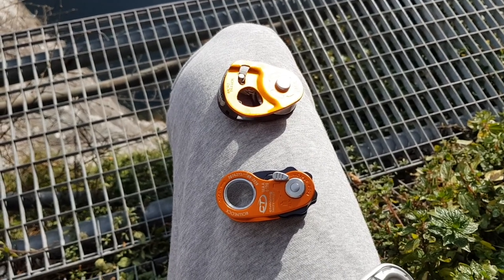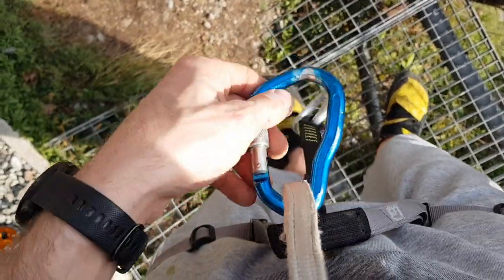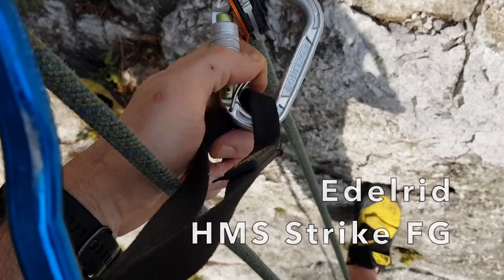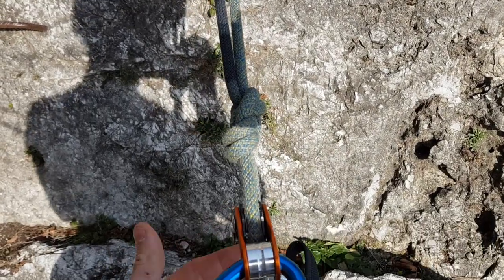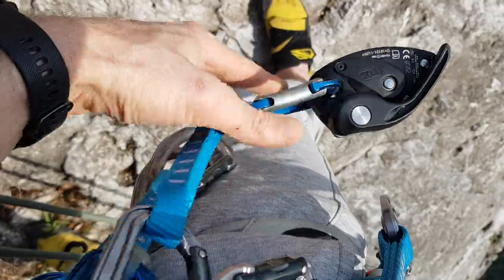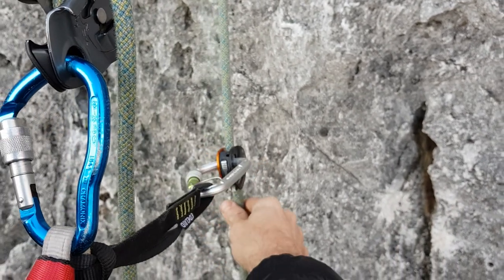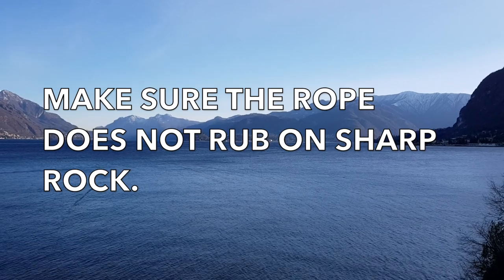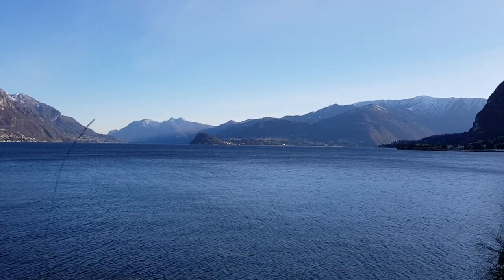How to Top Rope Solo the way that I Top Rope Solo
A guide on how to Top Rope Solo, the way that I do.

After much testing and trialing, this is my method for top rope soloing.

I use the Petzl MicroTraxion and Climbing Technologies Roll n Lock. Various carabiners, and various slings. It seems to work well.